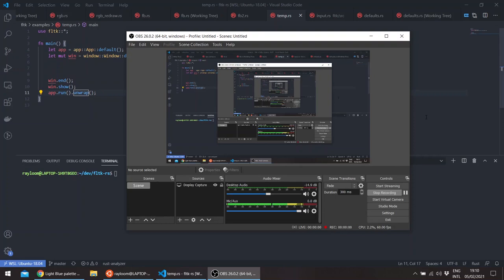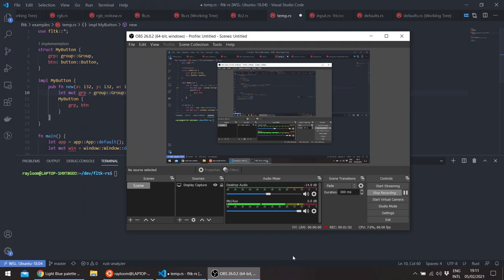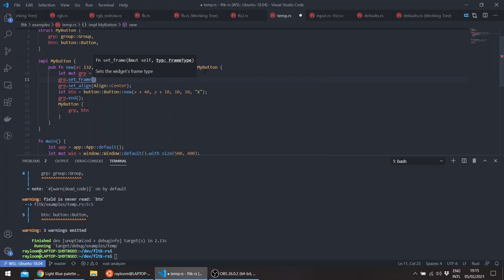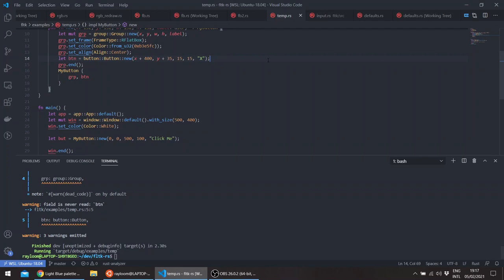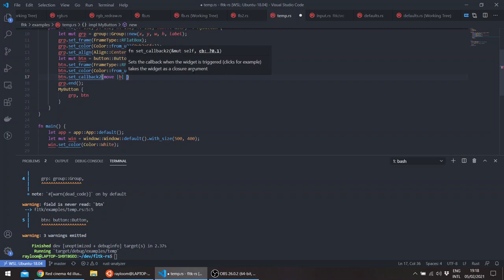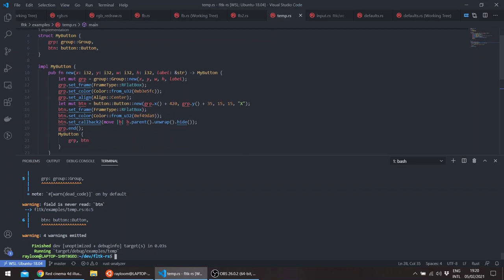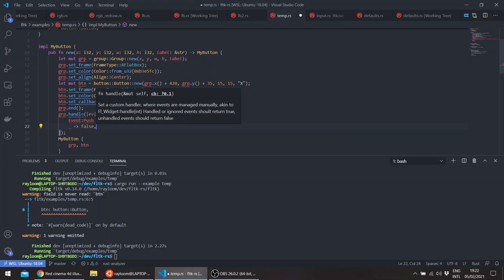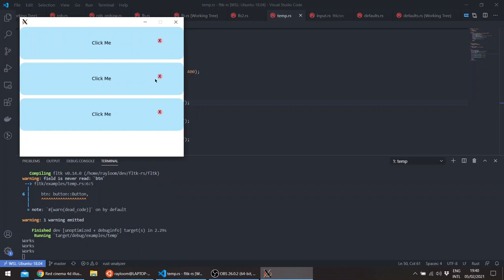FLTK Rust: Composing widgets into a widget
This video shows how you can use a group widget to create a widget with several sub-widgets, as well as implementing deref and deref_mut so the group widget doesn't have to expose any of the sub-widgets.